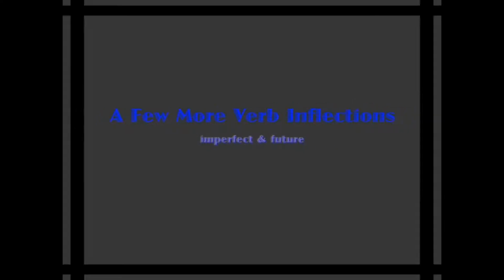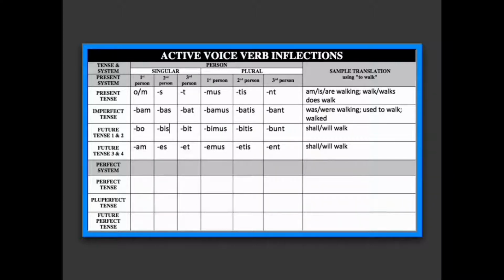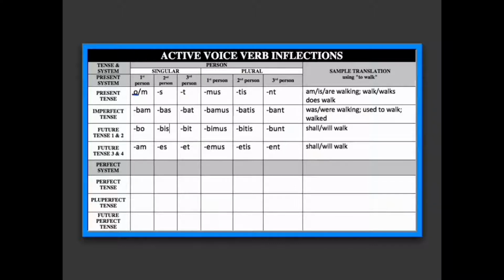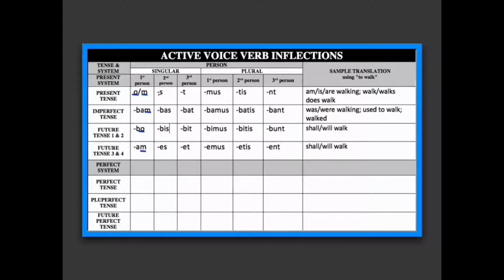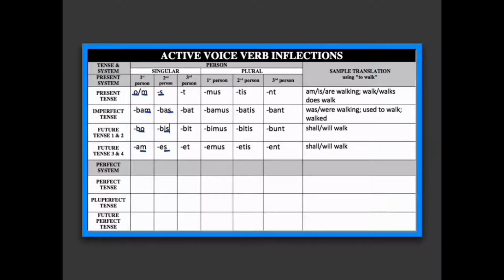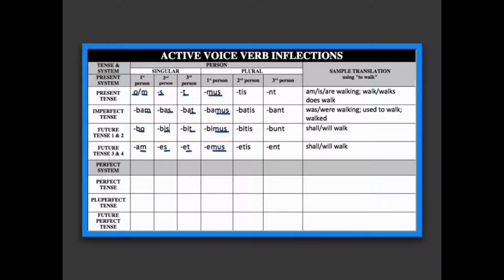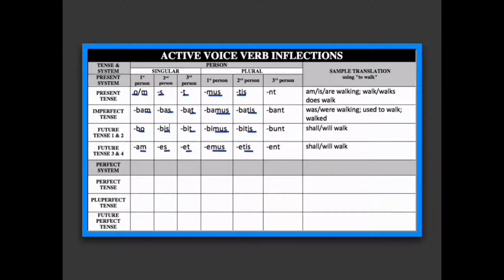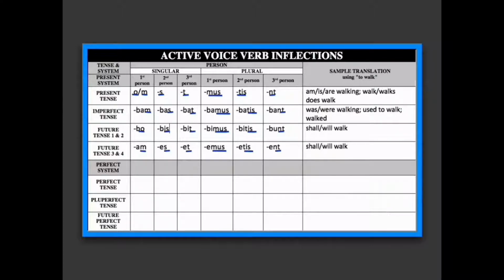The Rest of the Verb Endings Regular Focus on the Subject